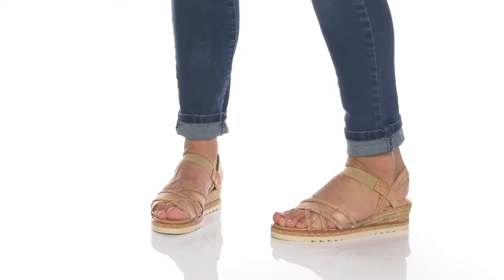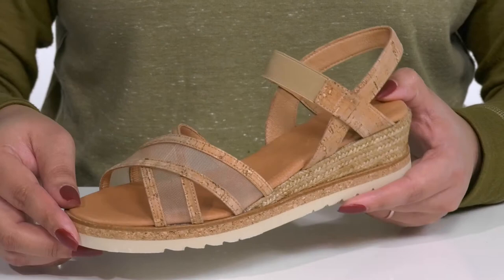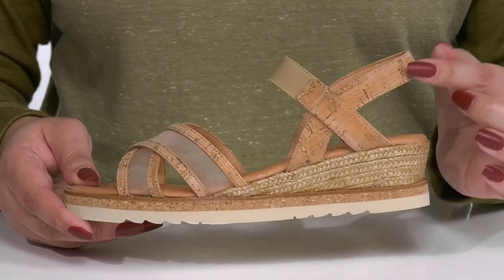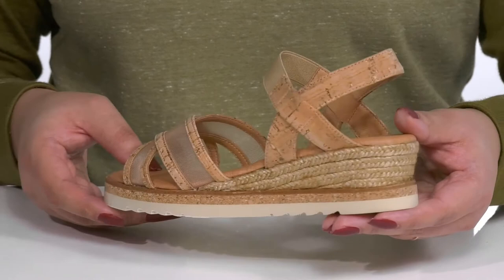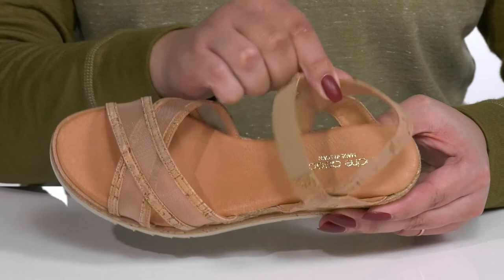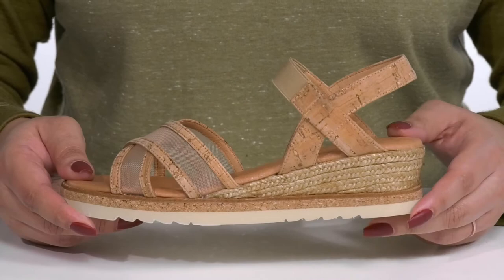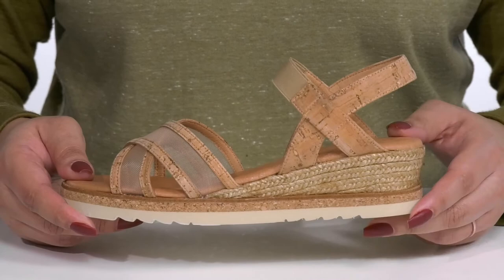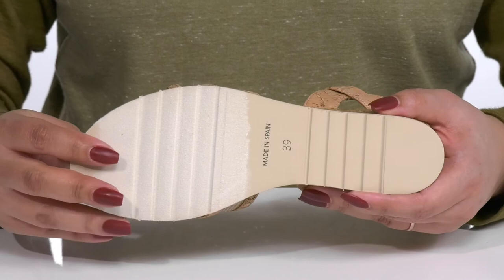Andre Assous Pearl SKU: 9629390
Step out in style wearing the Andre Assous&trade; Pearl sandals featuring a cork mesh detailing that enhances its look.
Cork, mesh, and elasticized upper.
Leather lining and insole.
Slip-on style with sling strap.
Wedge heels and almond toes.
Jute detailing on the midsole.
EVA outsole.
Made in Spain.
Measurements:

     Platform Height: 7&frasl;10 in